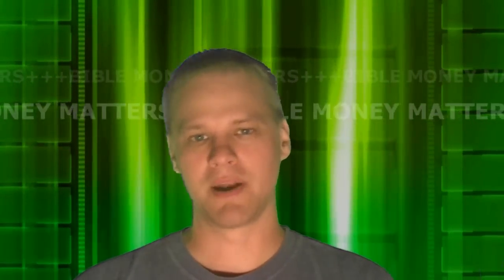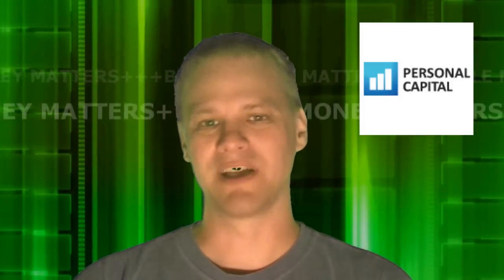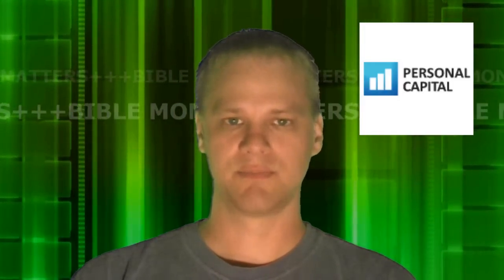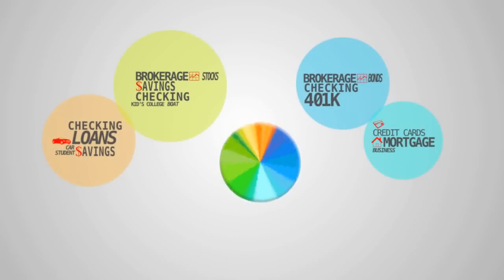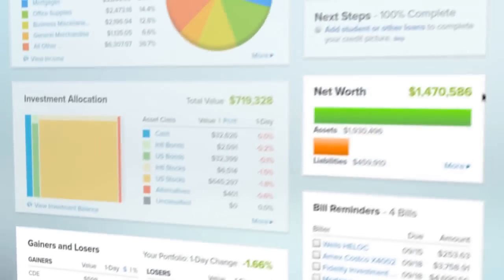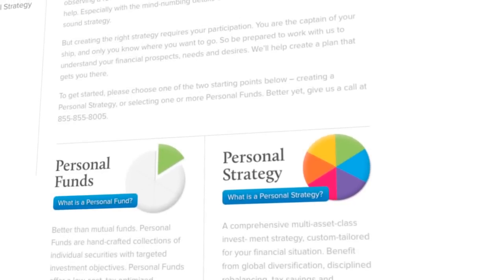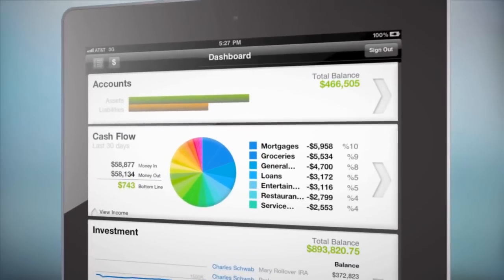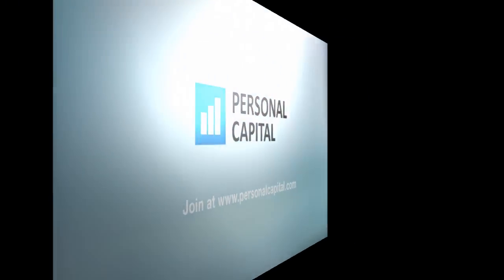Personal Capital Review: Manage Your Cash And Investments, While Getting Advice On How To Improve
If your financial picture includes multiple investment and other bank accounts, Personal Capital can help you manage everything, while giving you advice on your personal situation. Here's a review.